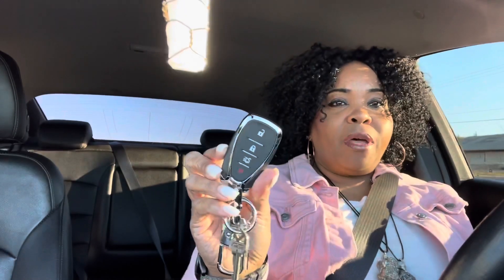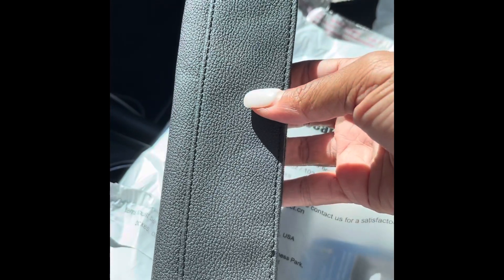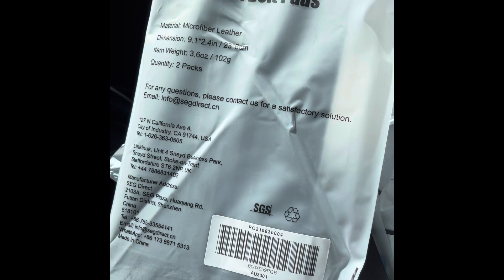Did The local Dealership try to play me?!?!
My New remote Starter key fob came in from the dealership that I purchased my car from in San Angelo, so I was taking it to the local Dealership to get it programmed.